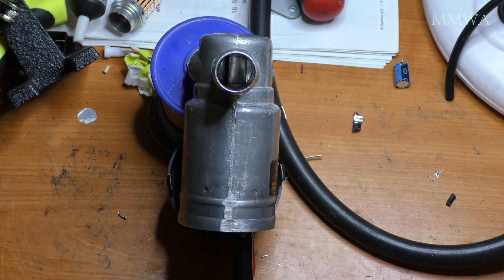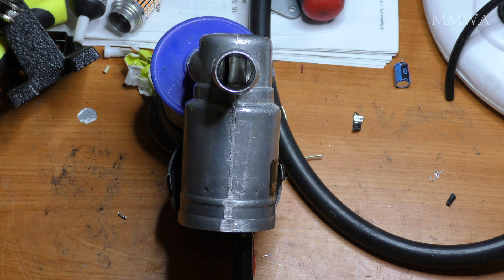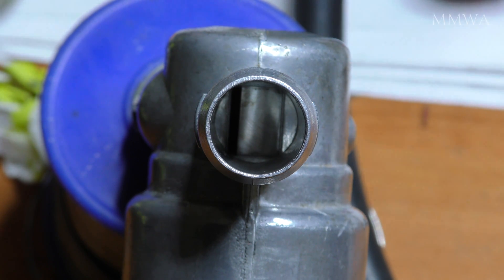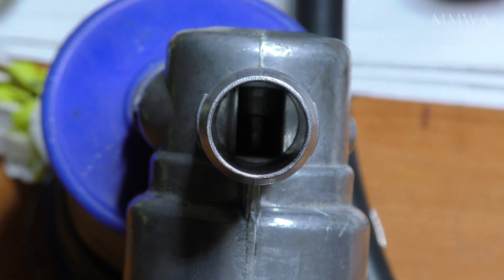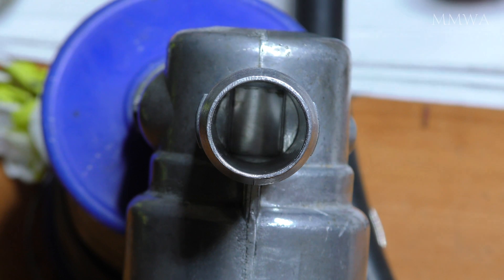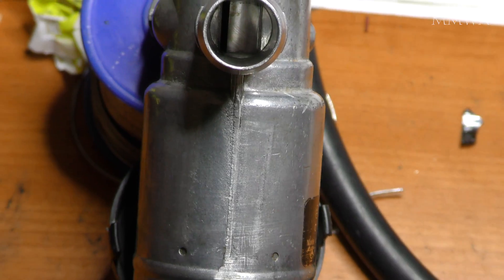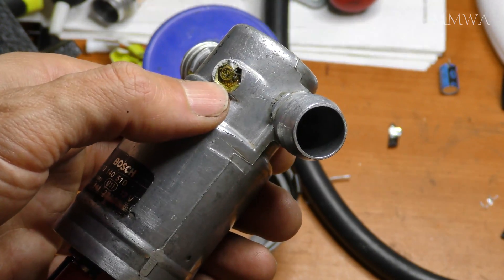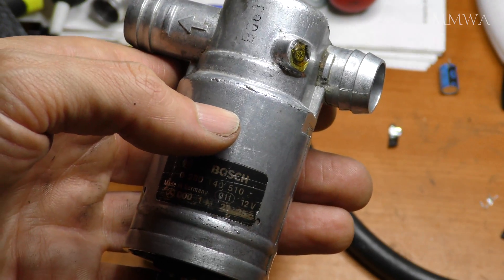Bench testing Mercedes M104.98x idle control valve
This video is about Bench testing Mercedes M104.98x idle control valve